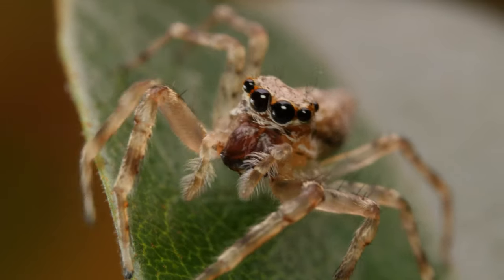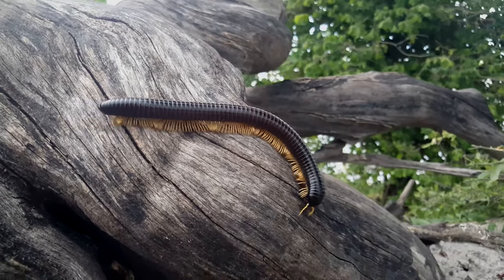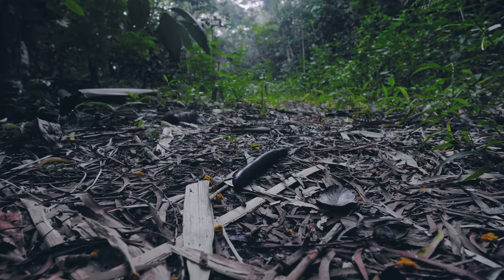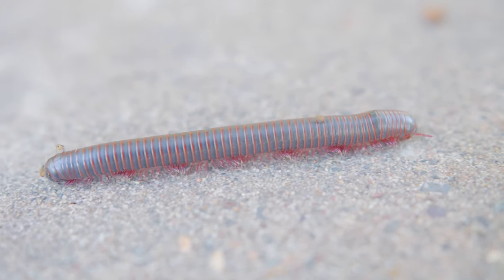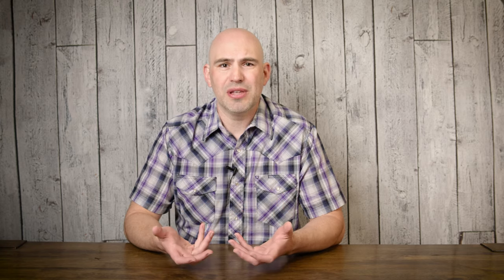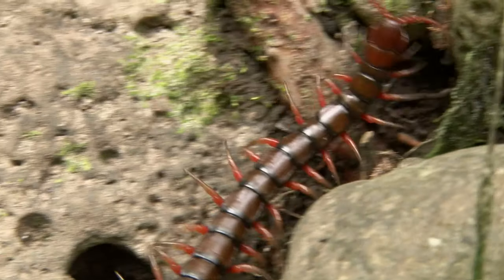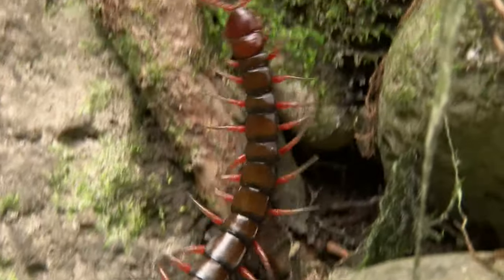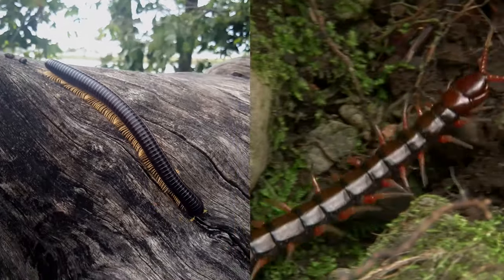Myriopoda: Millipedes vs Centipedes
In this video I talk about the subphyla Myriopoda. I then explain the differences between millipedes and centipedes.